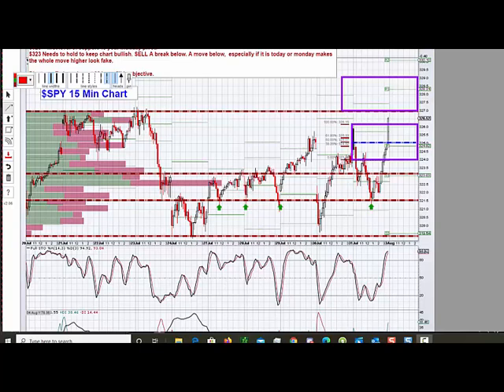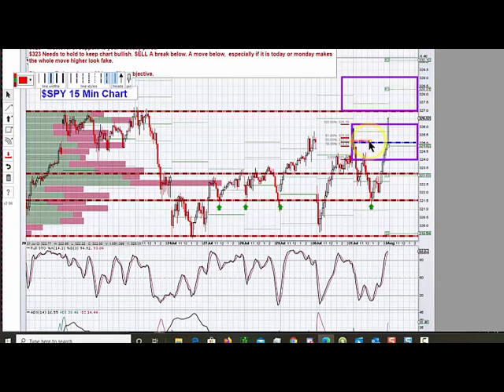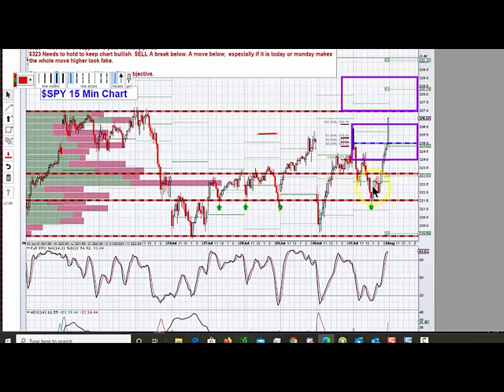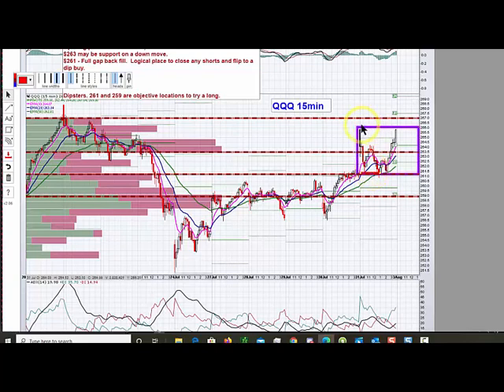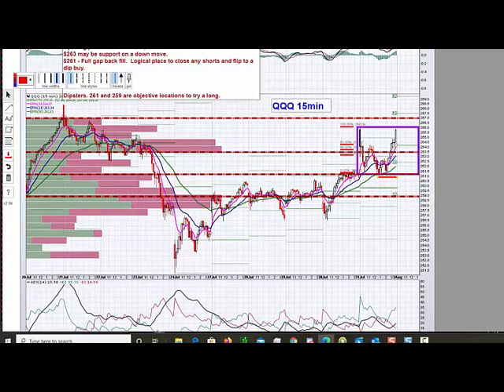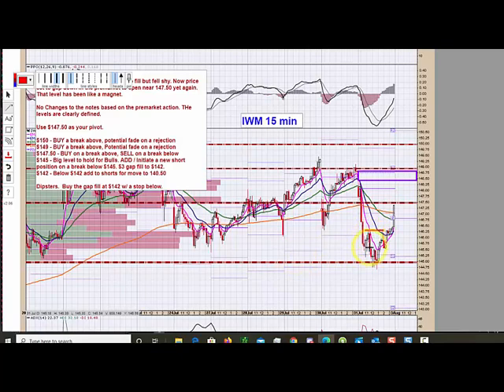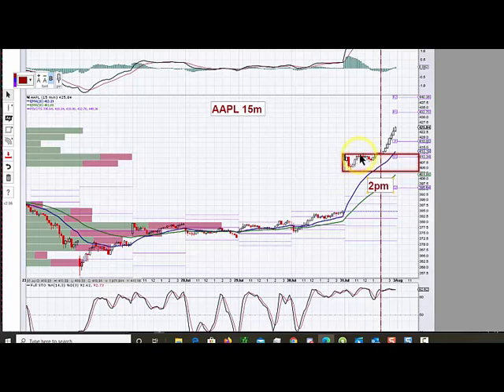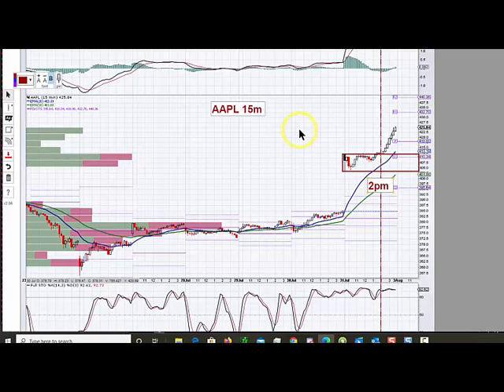Bar by Bar Day Trading Recap for July 31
The video provides a bar-by-bar day trading recap for SPY, QQQ, IWM, and AAPL.
This is a great video for aspiring active traders to watch and learn the clues price gives for reversals and also how to place stops and take profits.